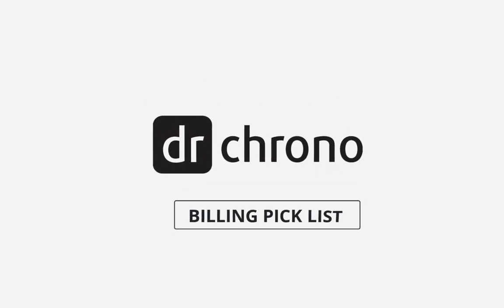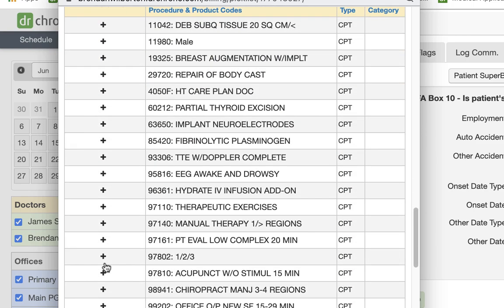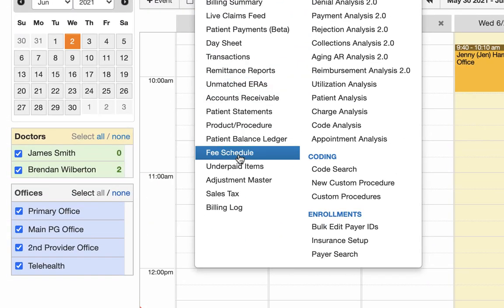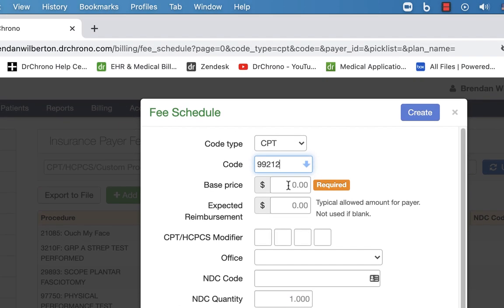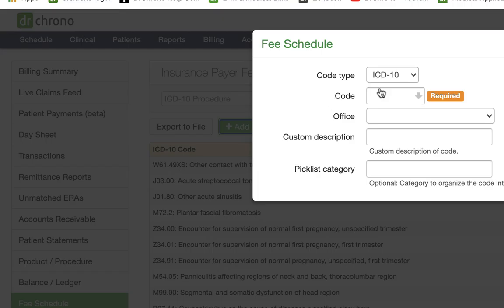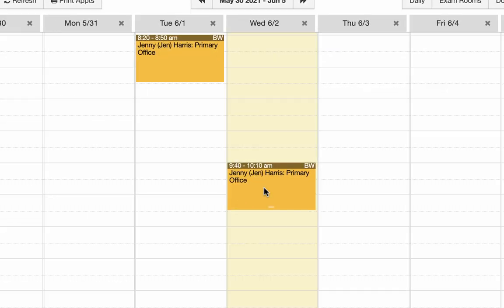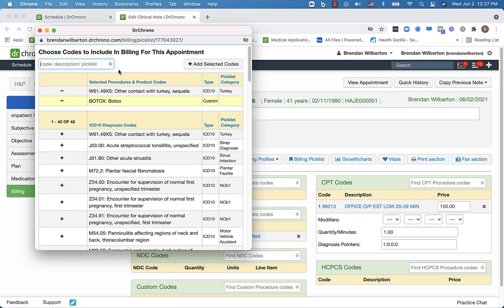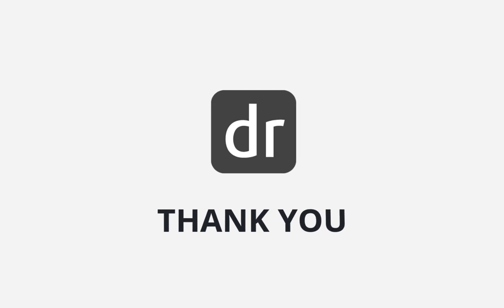Training: DrChrono Billing | Billing Pick List